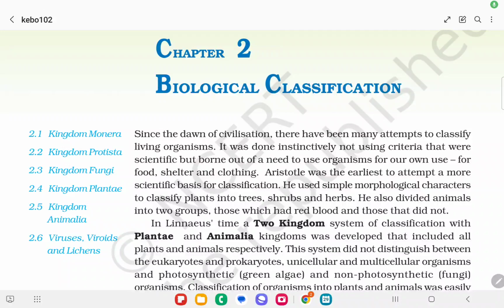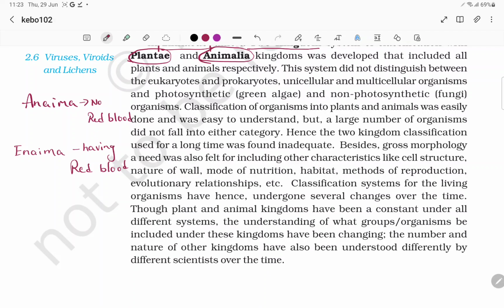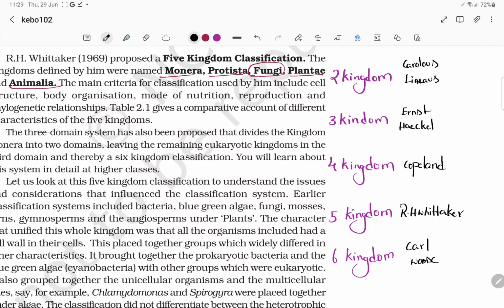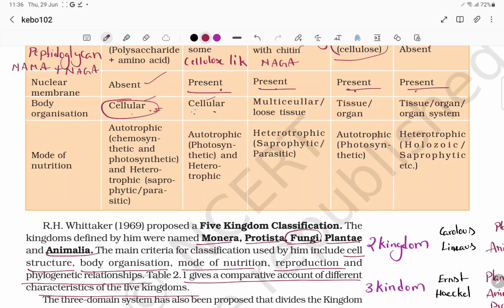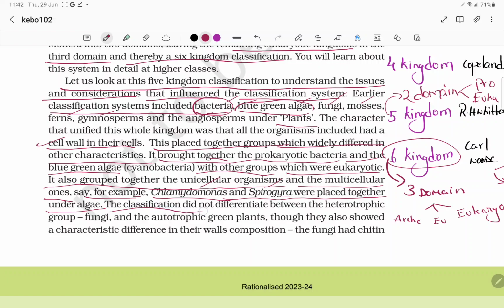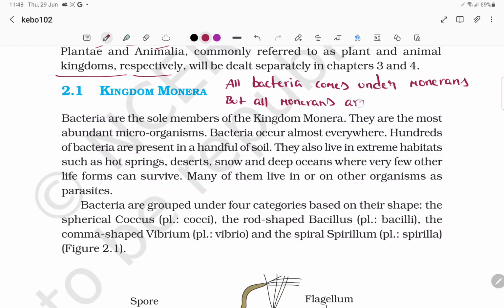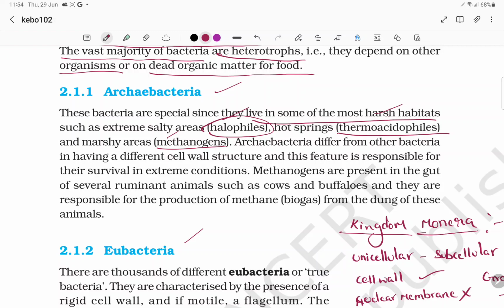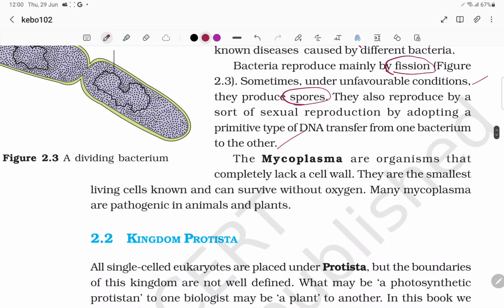BIOLOGICAL CLASSIFICATION and Kingdom Monera